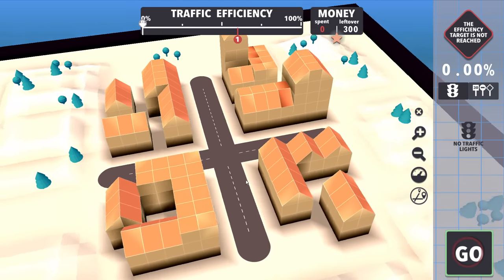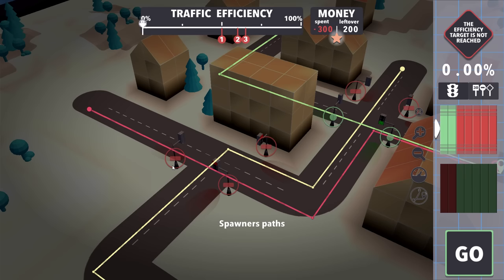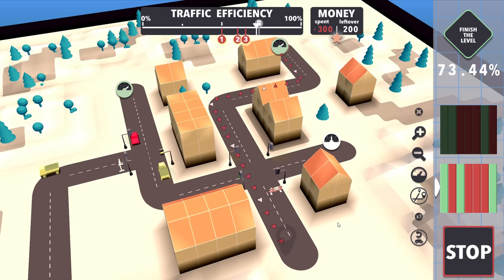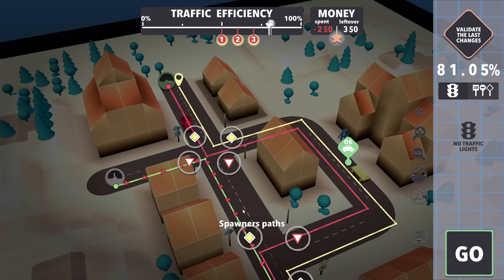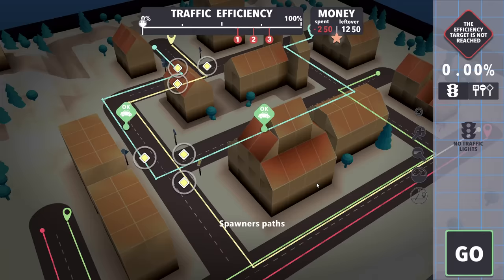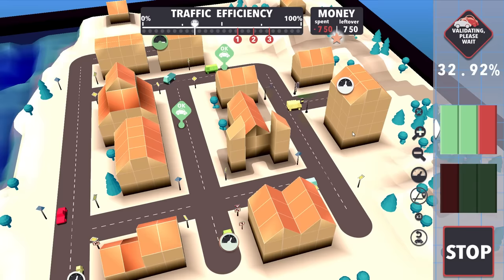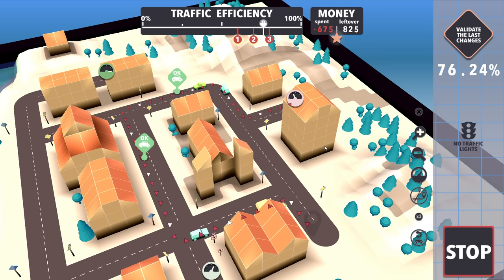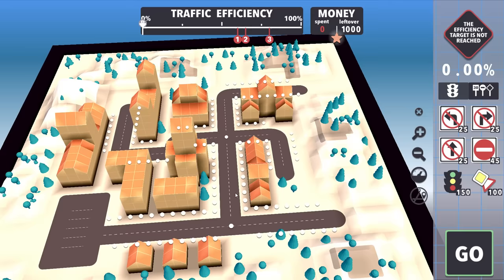This Game Defies All LOGIC! (City Gridlock)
Today I am checking out City Gridlock, a traffic engineering game that relies on your to figure out how to best manage cars moving through a city...but does it make any logical sense?! Let me know what you thought of the video and I hope you enjoyed watching this as much as I enjoyed checking out this new game!